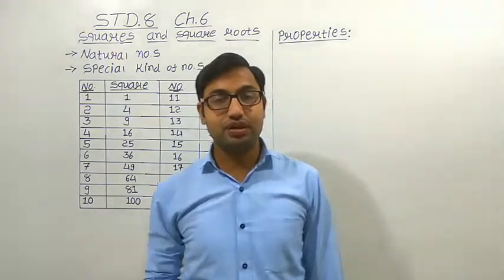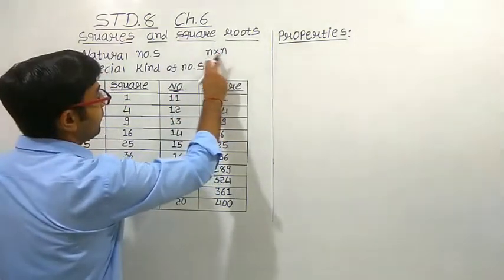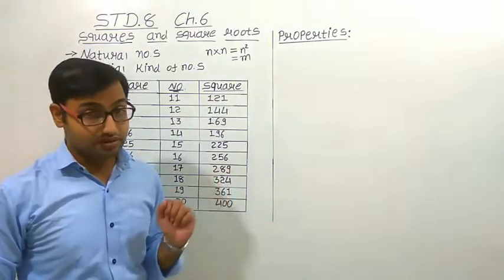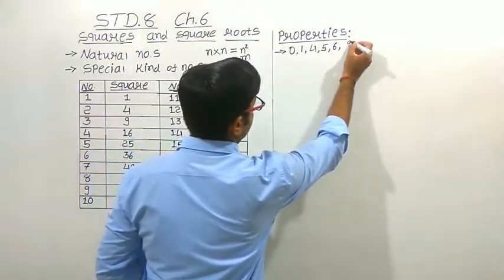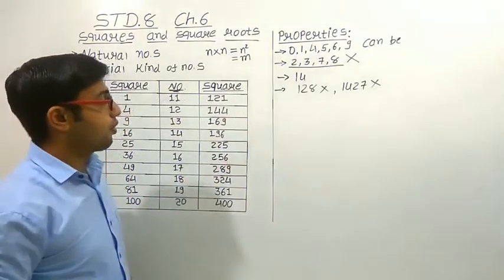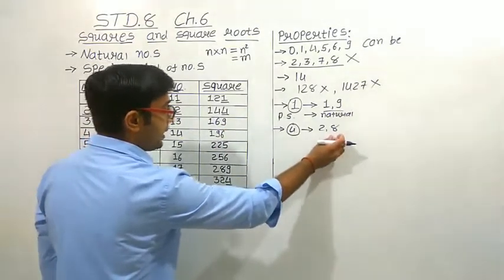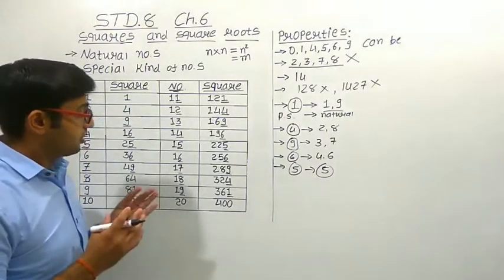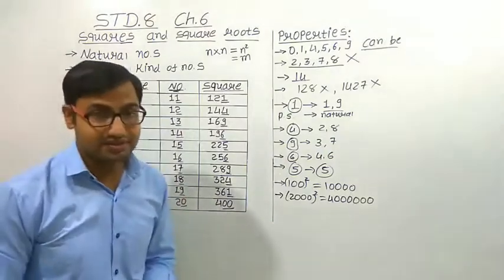Std.8 | Ch.6 | Introduction and property